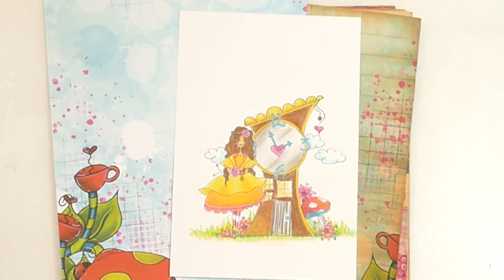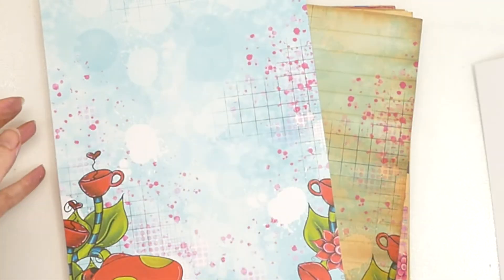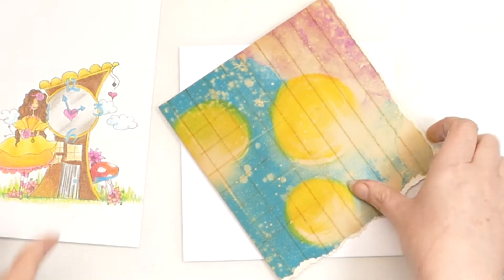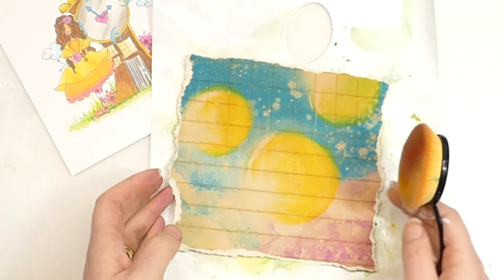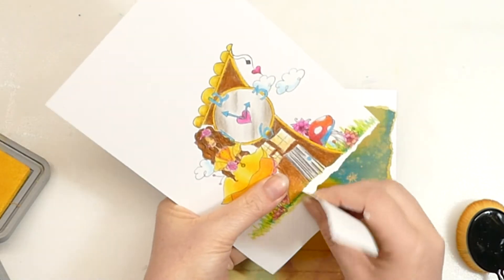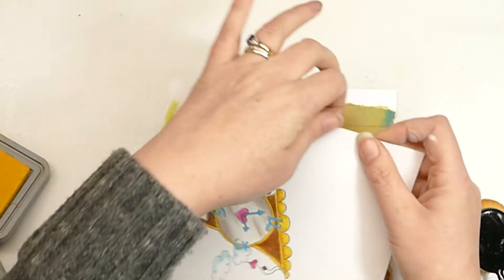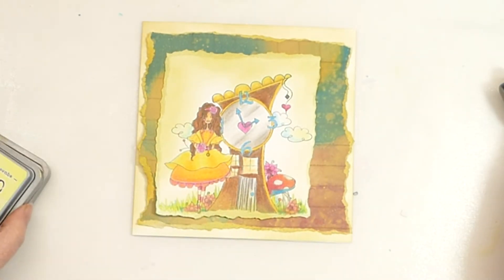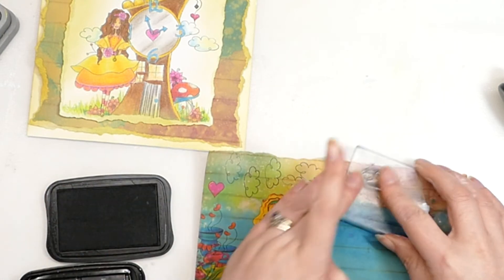Making a Belle Themed card using The Curious Wonders Collection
Using some tea stained Curious Wonders paper to create a Belle themed card.